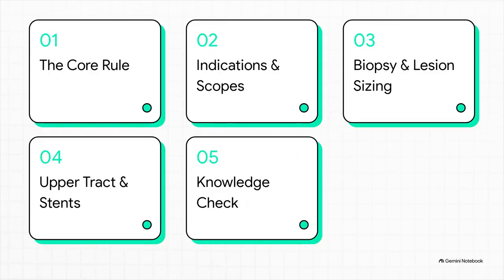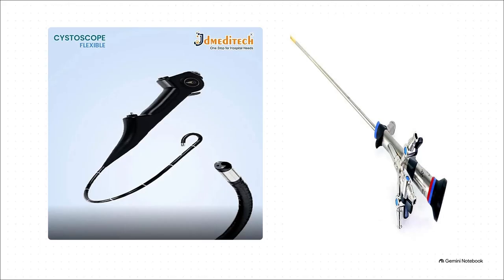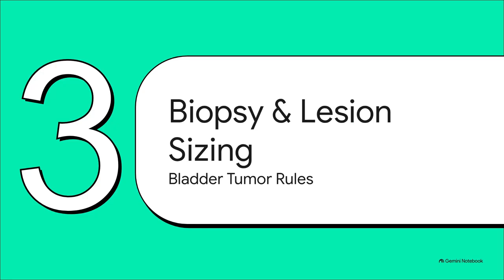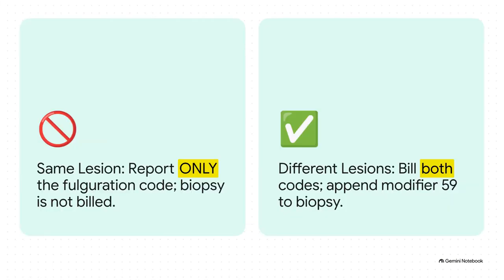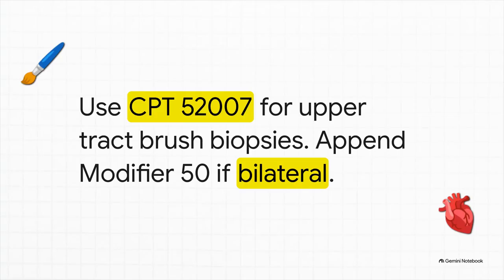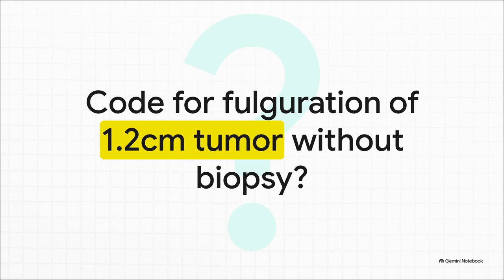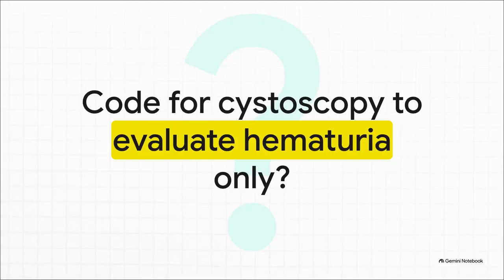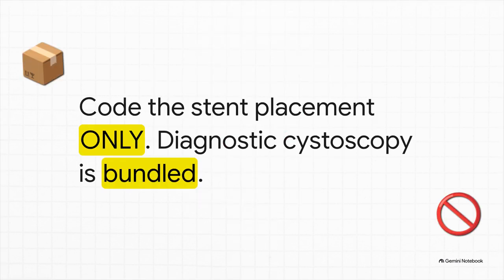Part 2: Cystoscopy Coding: Diagnostic vs. Therapeutic, Scope Selection & Lesion Sizing